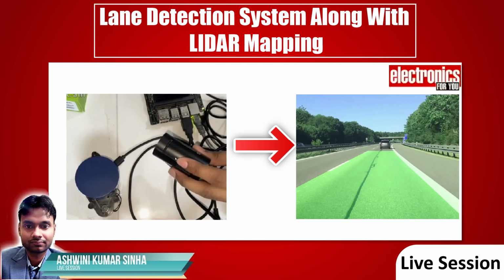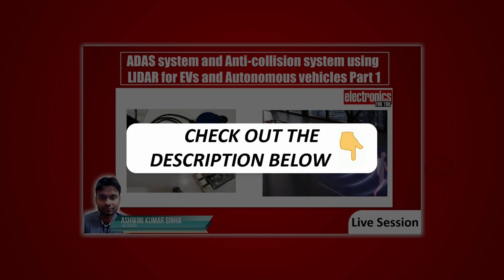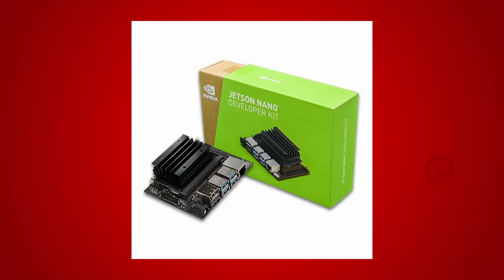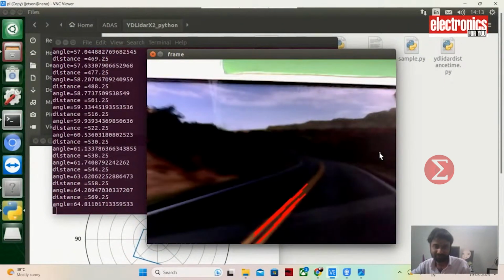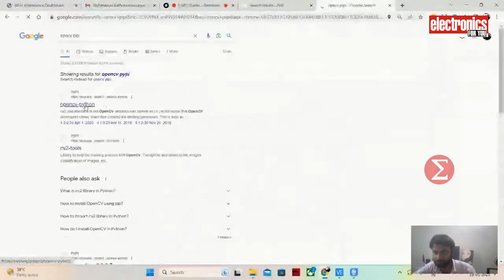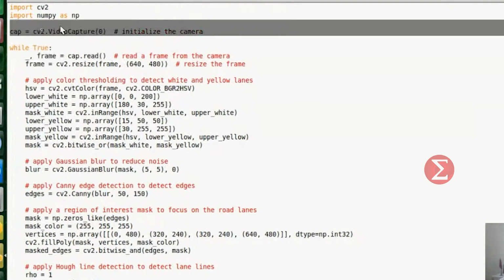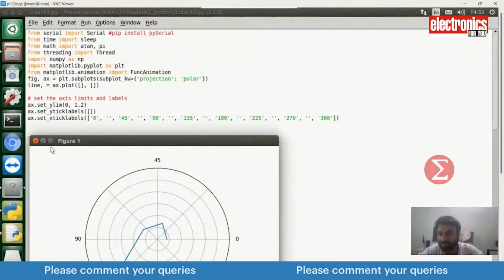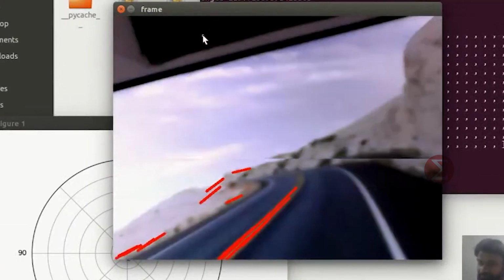Lane Detection System Along With LIDAR Mapping: Electronics DIY Project Explained in Detail